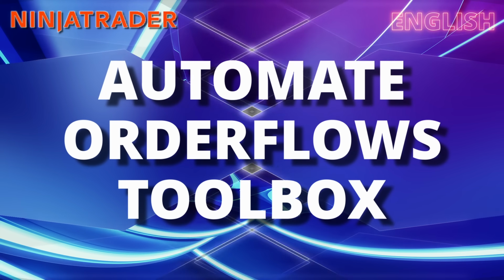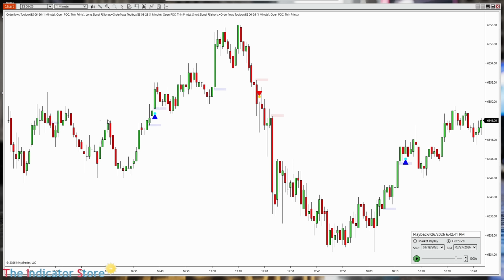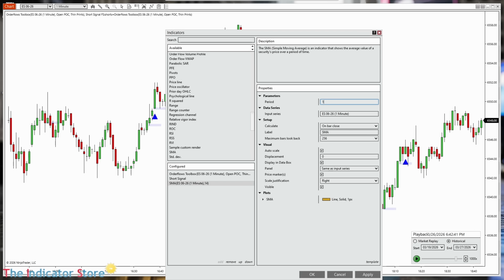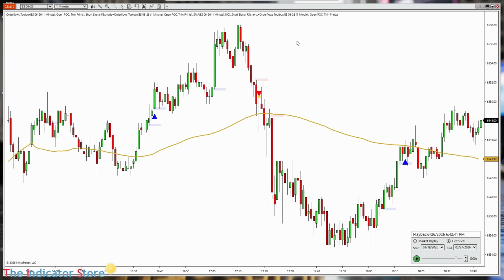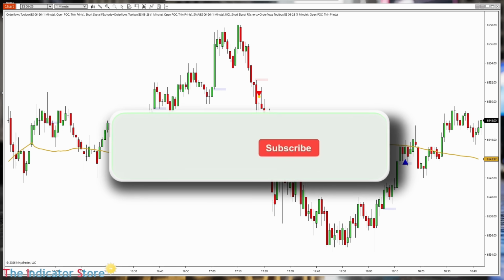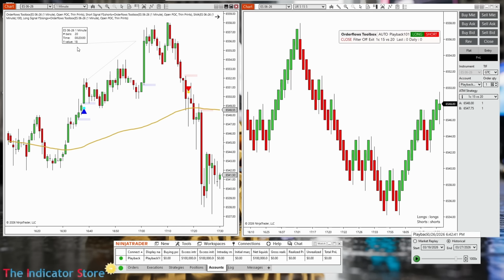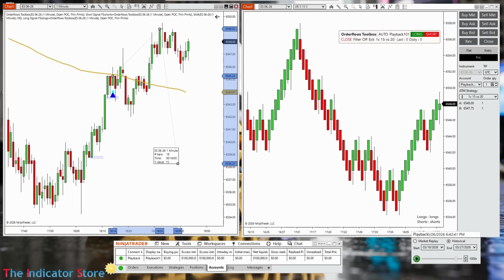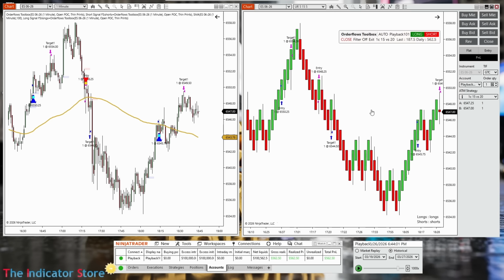🤖 Automate Orderflows Toolbox in NinjaTrader 8 with Markers Pro | Order Flow + Tick Replay SOLVED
⚡ Are you using Orderflows Toolbox and want to automate its signals
without dealing with Tick Replay slowdowns?
In this video we show you step by step how to do it with Markers Pro
on NinjaTrader 8.

🔍 WHAT YOU'LL LEARN IN THIS VIDEO:

✅ What Tick Replay is and why it slows down your Order Flow chart
✅ How to separate the "slow" chart from the fast execution chart
✅ Setting up Markers Copy to replicate Orderflows Toolbox signals (longs & shorts)
✅ How to correctly match parameters from the original indicator
✅ Choosing an ATM Strategy with the right target and stop
✅ Enabling buys, sells and automatic mode with Markers Pro
✅ Playback demo at maximum speed: instant signal detection and execution

💡 THE KEY TO THIS SETUP:
While Orderflows Toolbox requires Tick Replay to calculate each bar
tick by tick (which slows down any change in the chart), Markers Pro
does NOT need Tick Replay. This allows you to automate signals on a
separate, fast chart with zero friction — even using a different
timeframe or bar type!

👍 A like goes a long way — thank you!

🚀 Power Up Your Trading with a High-Performance VPS (Our Partner QuantVPS):
Open your Apex funding account with a *50% lifetime discount*